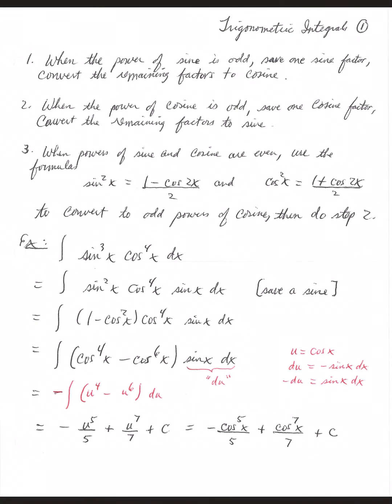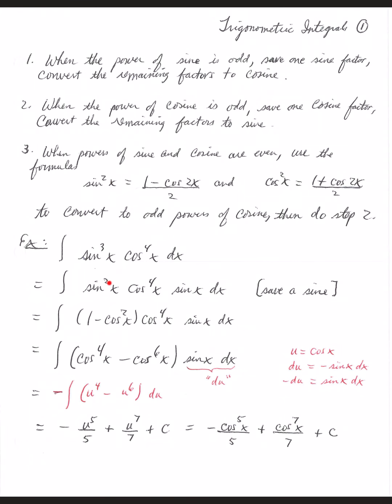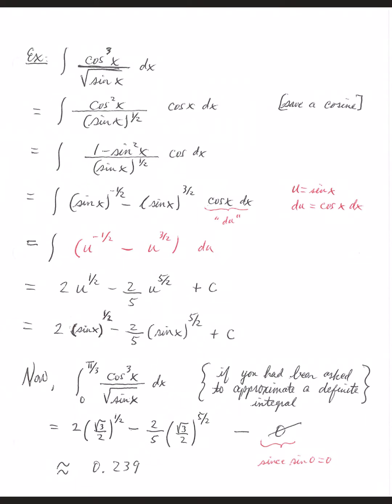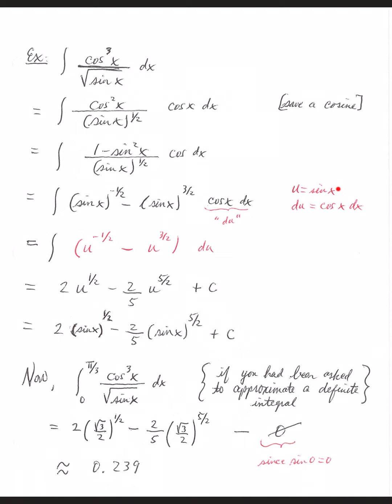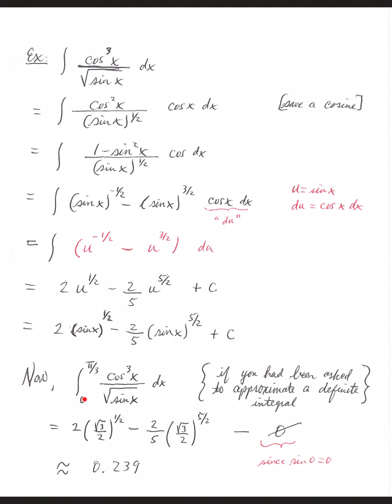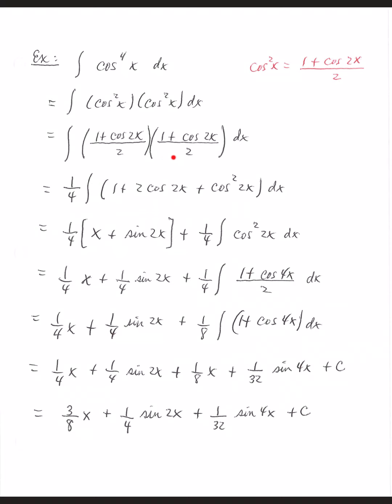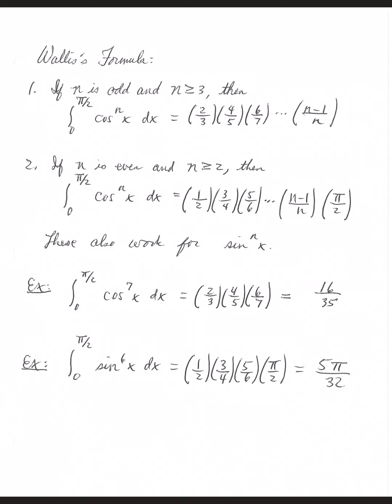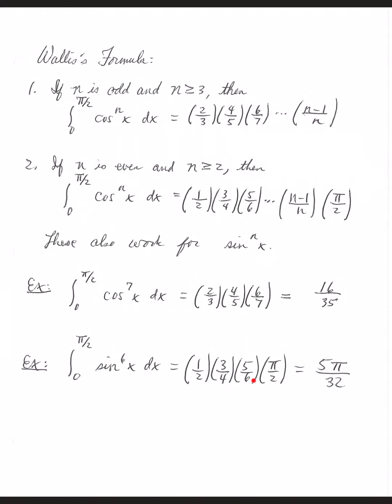Trigonometric Integrals Pt. 1